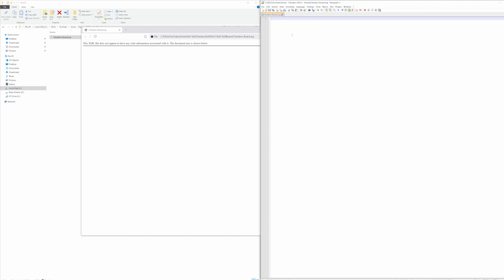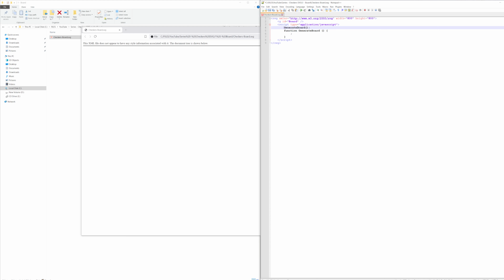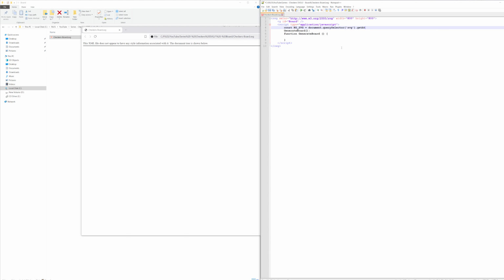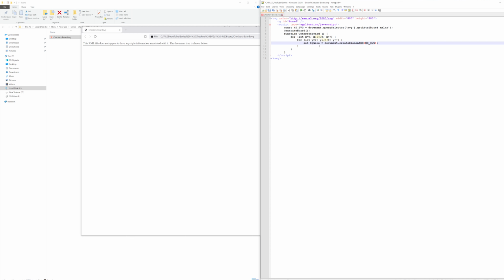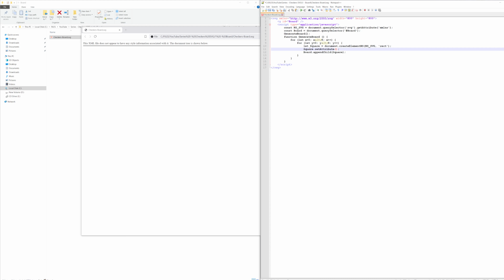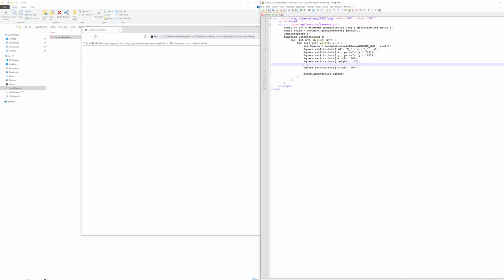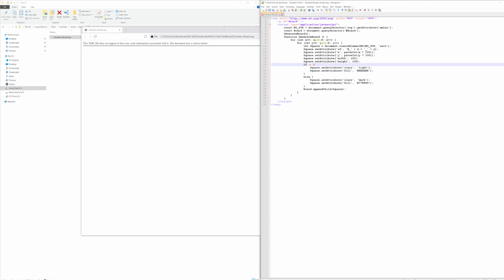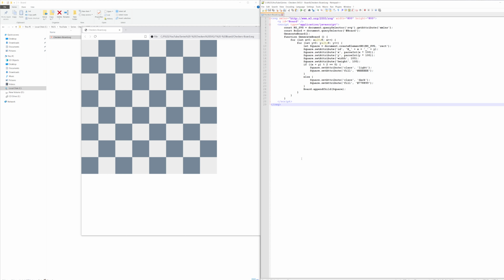Creating the Board - Coding a Checkers Game From Scratch using SVG, JS, XML